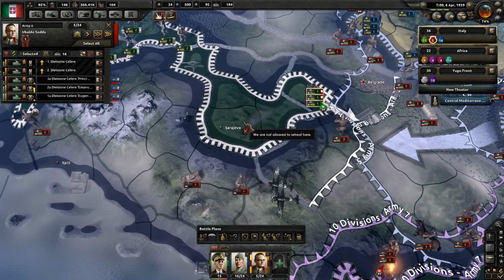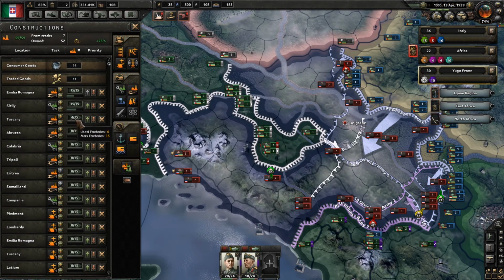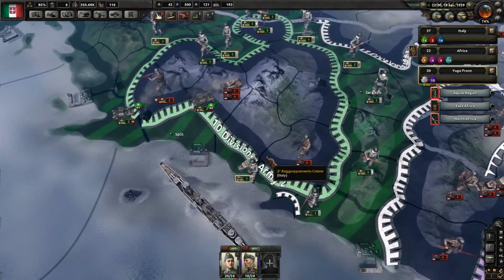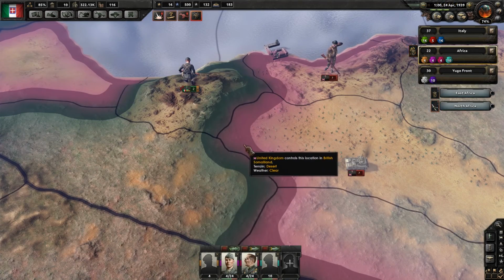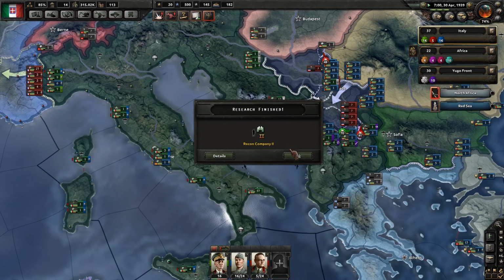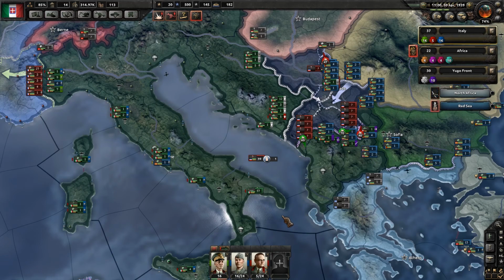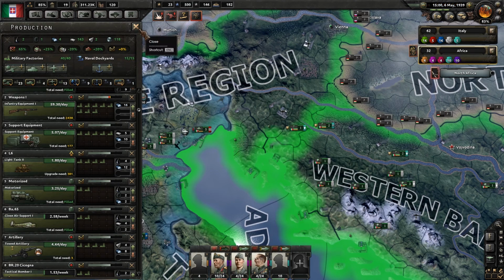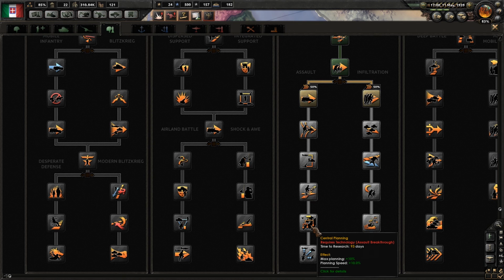Hearts of Iron 4: Nova Roma #11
In this play-through of Hearts of Iron 4, I play as Italy and attempt to rekindle Rome's former glory. I will do this without Germany's help and forge my own destiny.